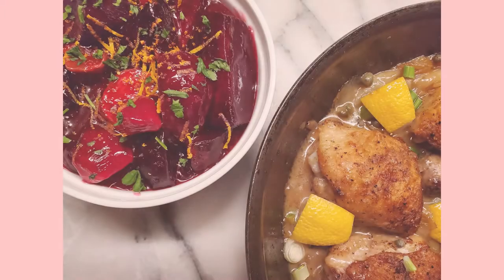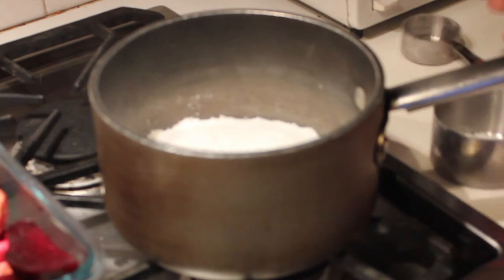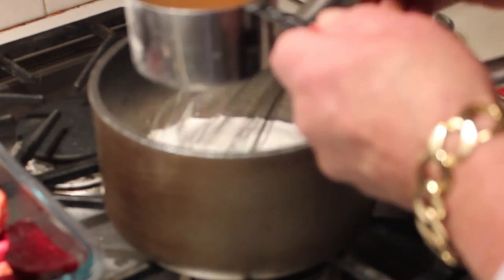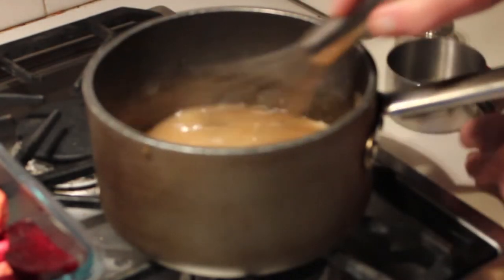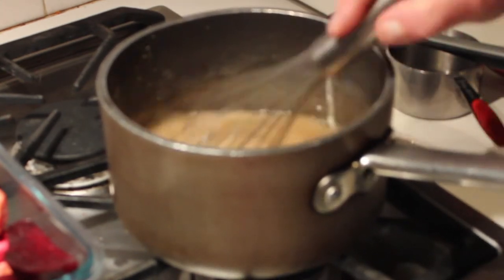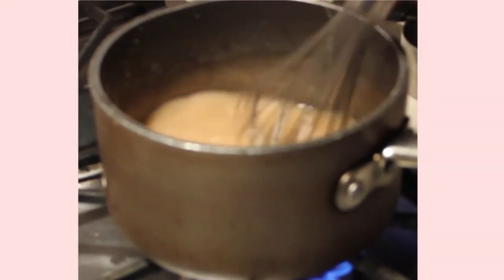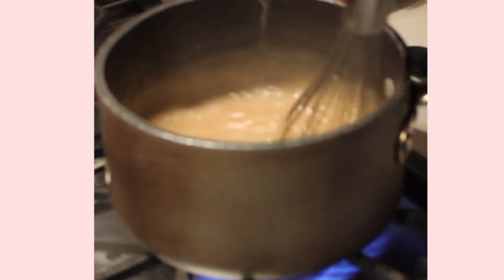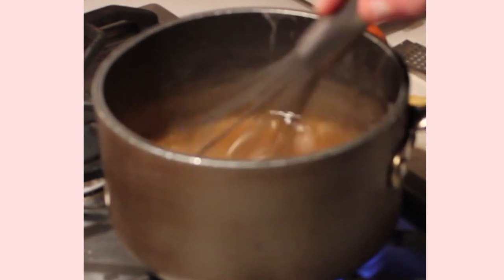Harvard Beets with a Twist!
Beets are one of the most under rated vegetables from natures bounty.  The health benefits are too numerous to list all!  Try and buy organic, fresh with the green tops on, trim and cook separately to get the full benefit.
"Harvard" beets may have been named in the New England states, possibly from university of the same name, for the color of their jerseys.  Go figure.
You must try these, even if you are not a beet lover.  The fresh ginger and orange add a whole new dimension.
Here's what you will need:
Fresh Beets, cooked, peeled and 1/4'd
Sugar, Cornstarch, Apple Cider Vinegar or vinegar of your choice
Salt, orange for the peel and fresh ginger or ground dried!
It's easy,
Buon Appetit!